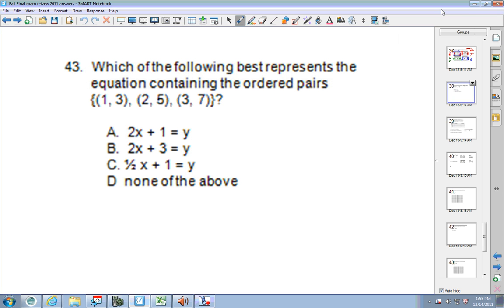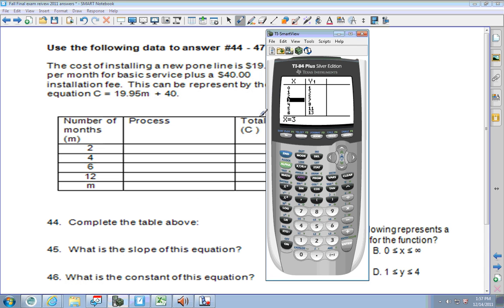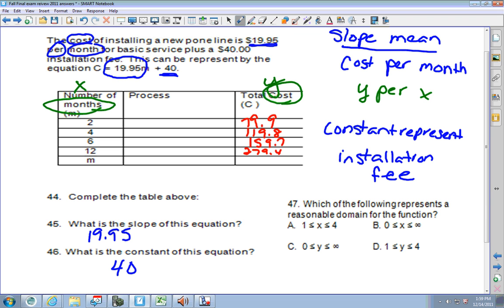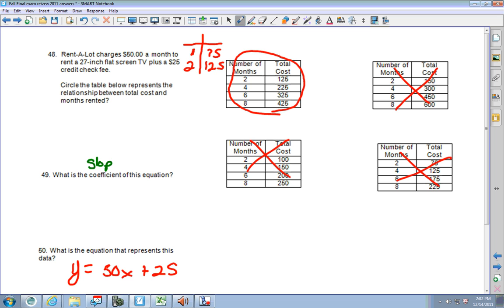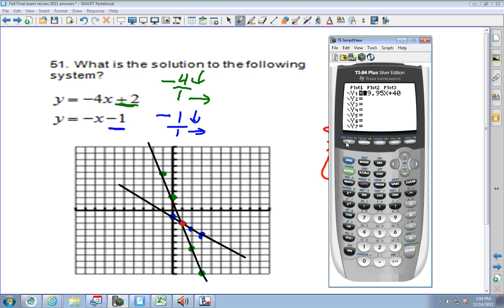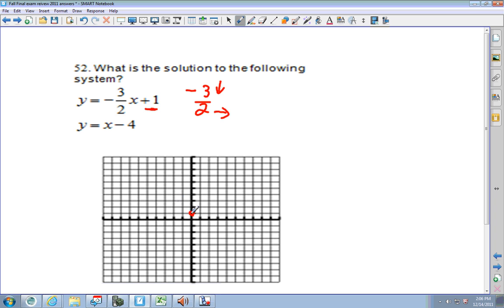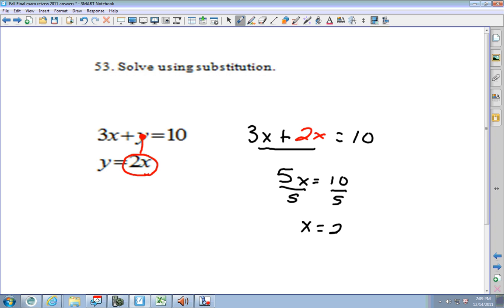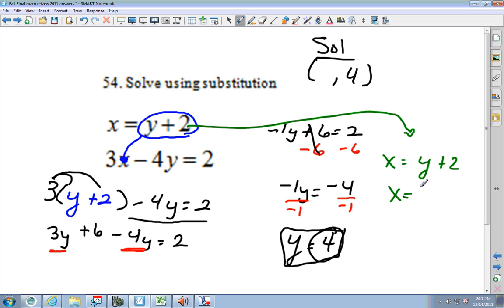Fall Semester Review Prob 43 54